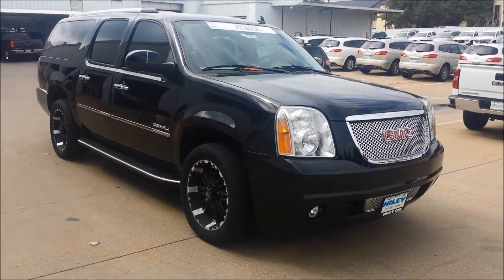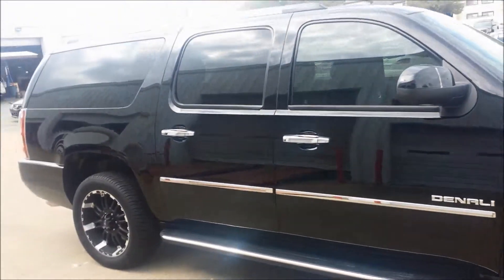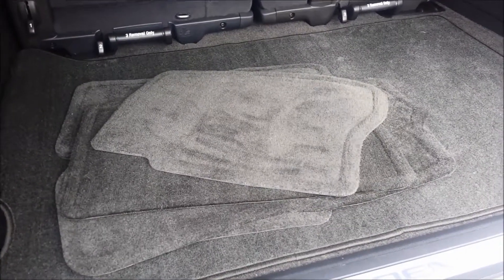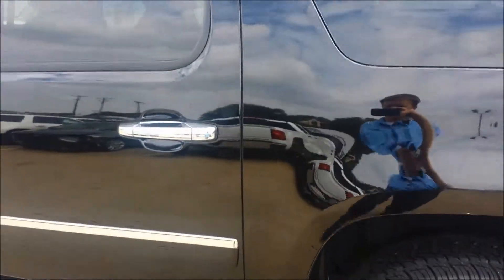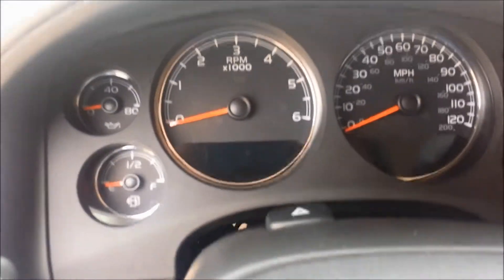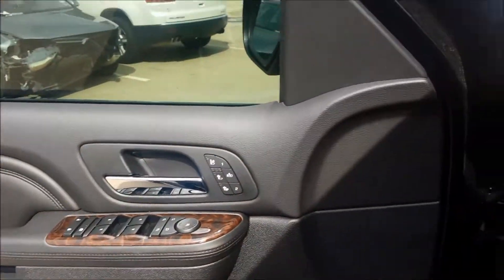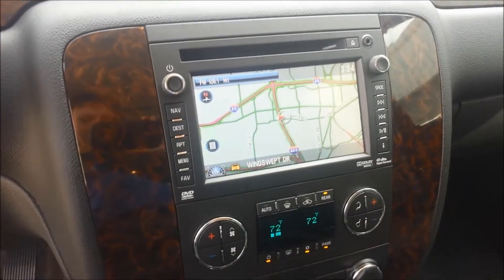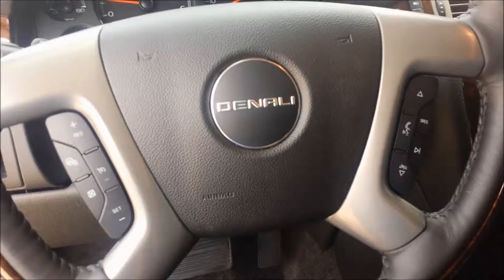Yukon XL Denali